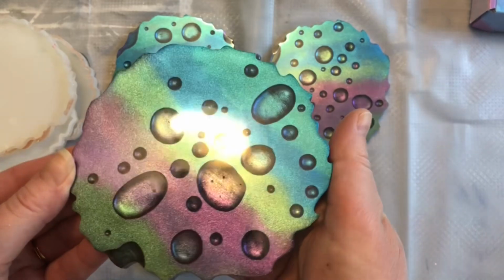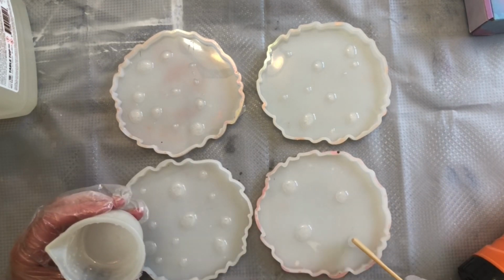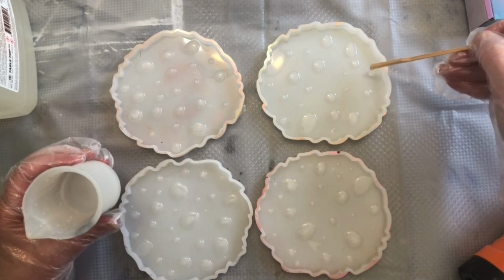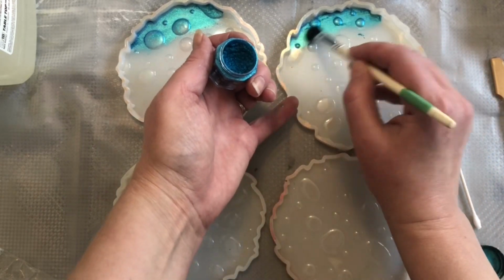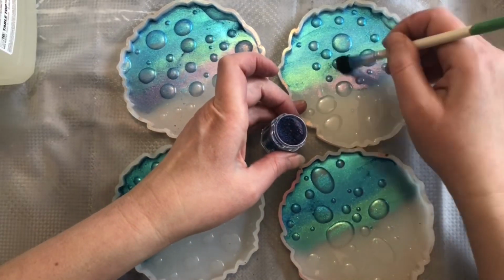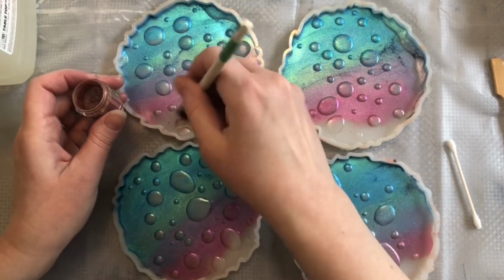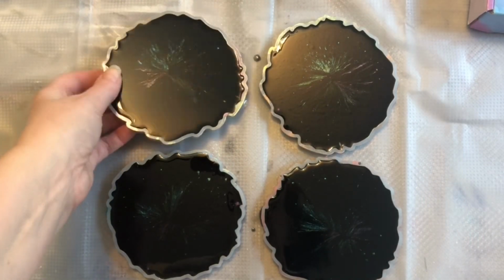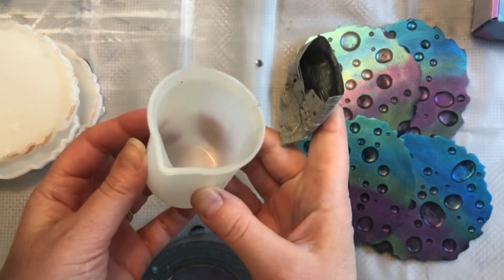Resin Water Drop Coasters: Easy resin technique creates the look of Bubbles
Today, I'm creating resin water drop coasters. Using a unique technique, we'll achieve an effect  of glistening water drops or delicate bubbles. What makes these coasters truly remarkable is that all the captivating texture is beautifully encapsulated within the coaster itself. This creative process involves working in two  parts, resulting in a finished product that is sure to leave you in awe. Don't miss out on this exciting resin coaster adventure!

Chameleon mica colours used (in order): Cyan, Blue, Violet, Galaxy, Plum & Green)